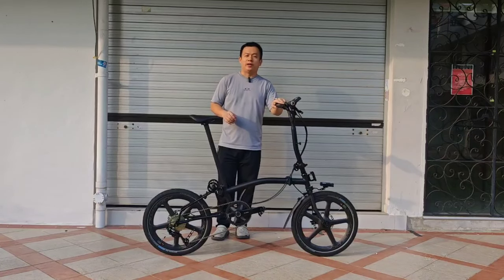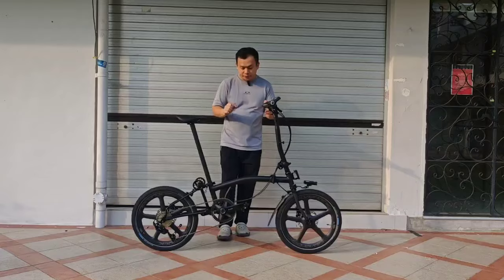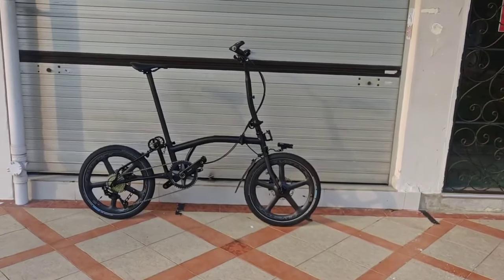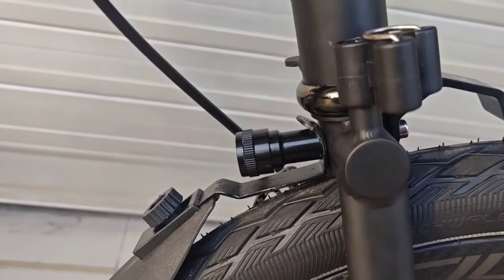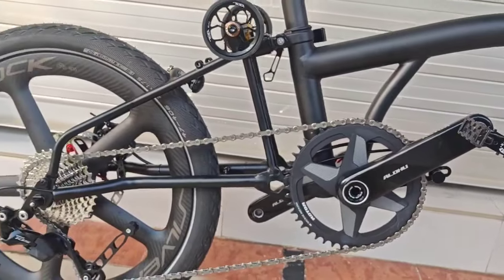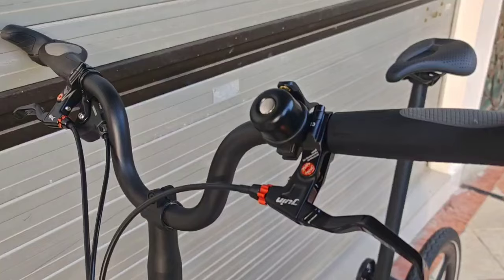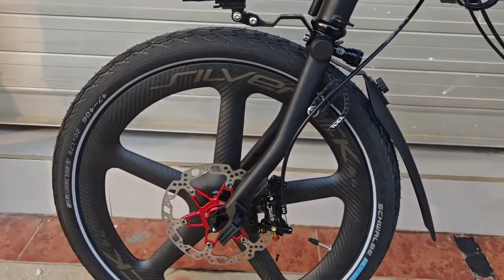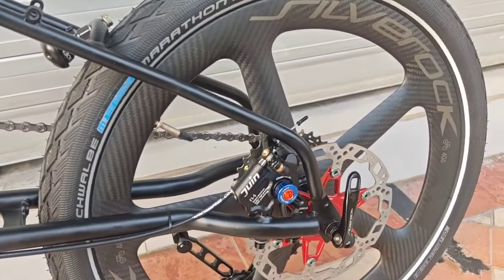beautiful matte black, 20 inch Full Titanium Trifold, with 20 x 1.75 tyres. 10kg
Hi, Everyone,

I am Jacky

I have built many custom titanium trifold bikes, with fully customizable parts to suit your needs.